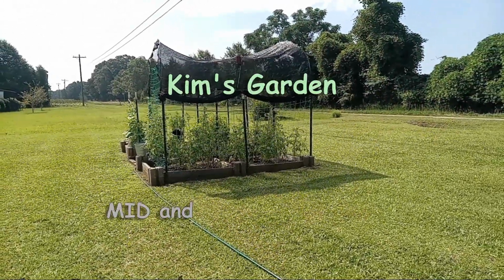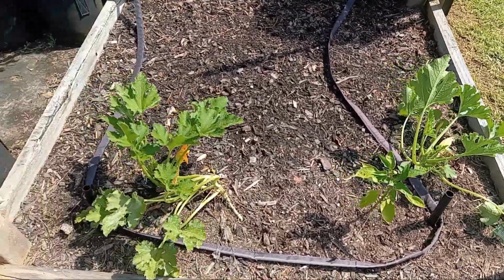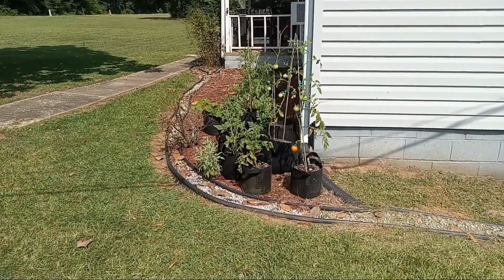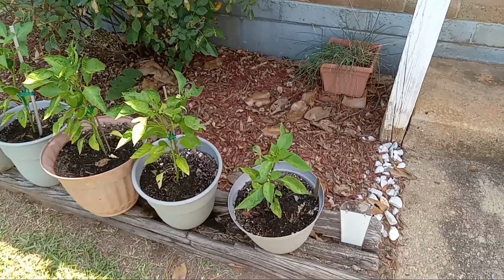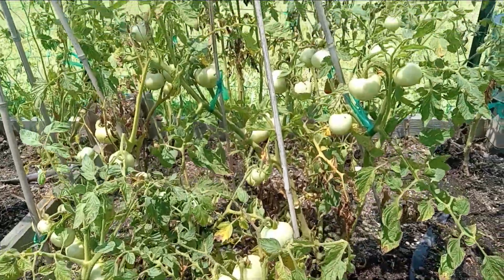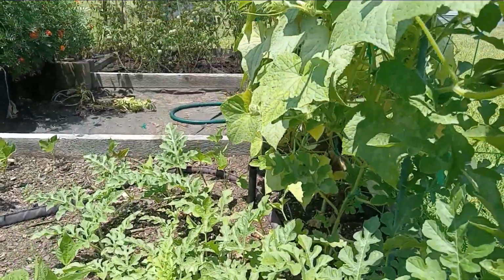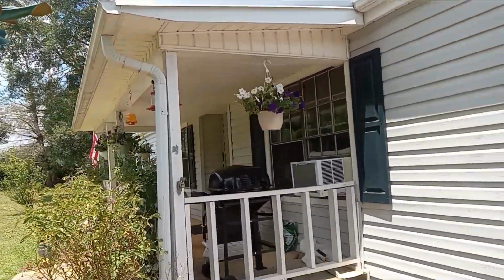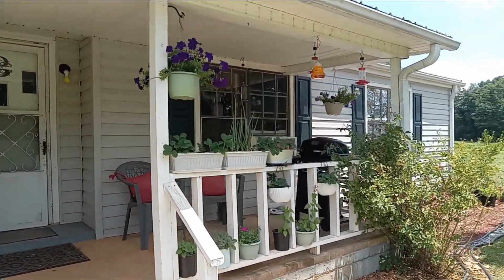Mid and late summer garden 2023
Here is a look at the peak of the garden at the end of July and early part of August where a good bit of food grows in just a little bit of space. Some plants are very successful others struggle, but with perseverance there is always fresh, organic food getting to our table. Soon it will be time to pull out the hot summer plants to put in the coming cool of fall plants.